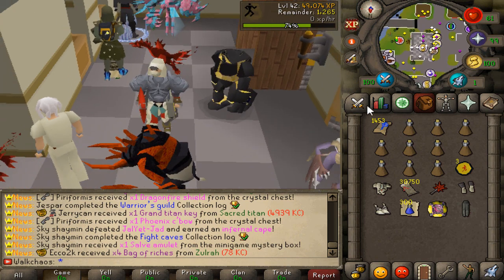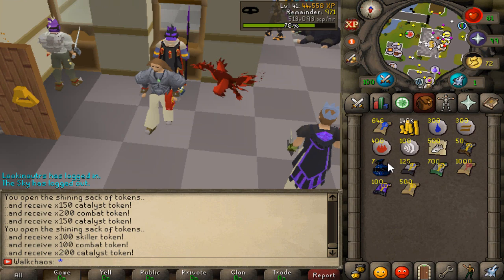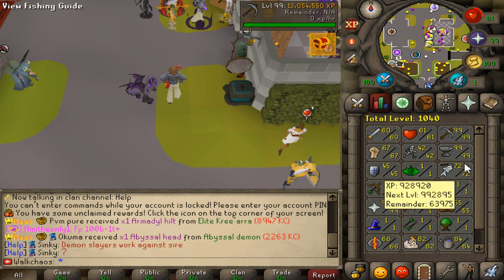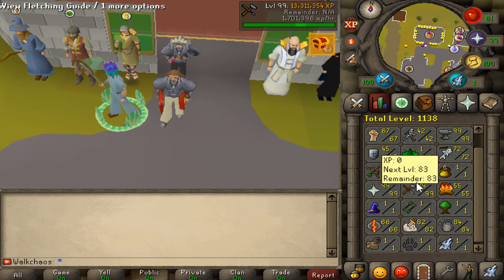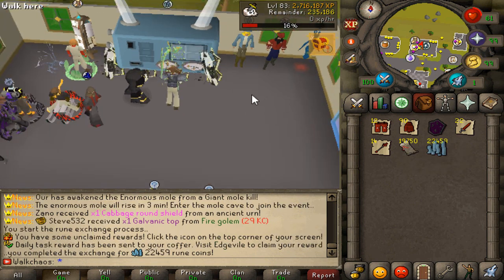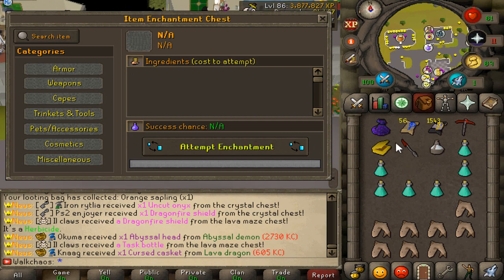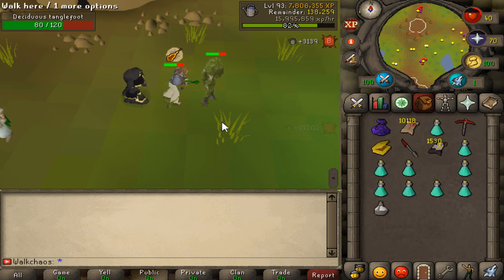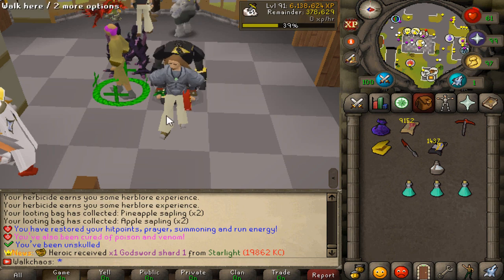Runex RSPS: *This Custom Skilling Method is SO OP* Road to Heroic Mode Ep.2 +$50 Giveaway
Make sure to LIKE the video & COMMENT your ign to enter the giveaway!!

Previous Winner: Gim Deep

Make sure to PM me in game or on Discord to claim your Bond!!